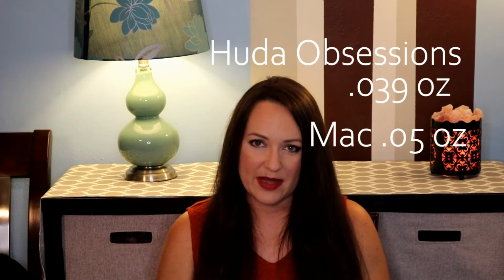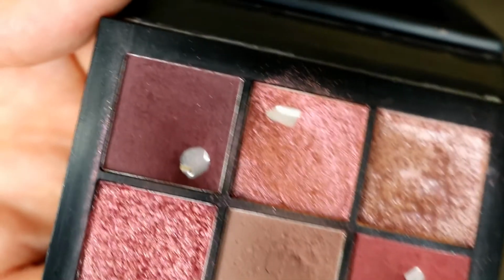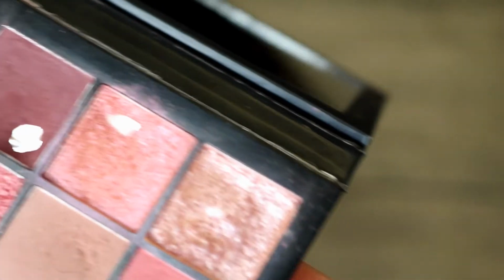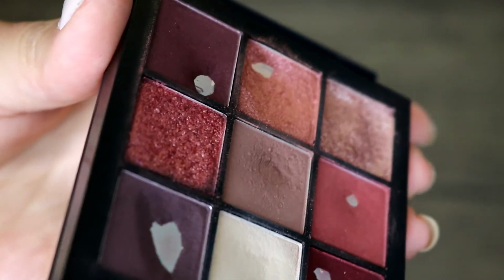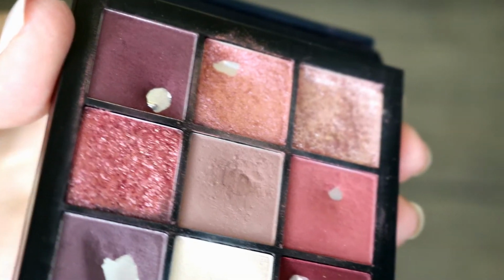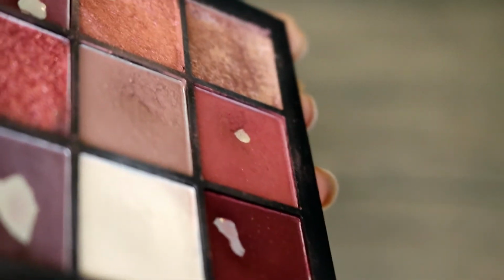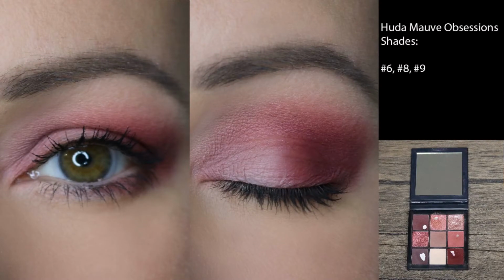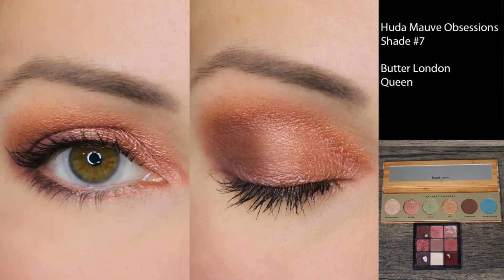Pan that Palette | Tiny Pans | Huda Mauve Obsessions | Project Pan | Update 6 | July 2021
Welcome to an update of  Pan that Palette: Tiny Pans Project from the PANtastic Ladies Collab.  I will be focusing on the Huda Beauty Mauve Obsessions Palette for the Pan that Palette Tiny Pans.

Products Mentioned.